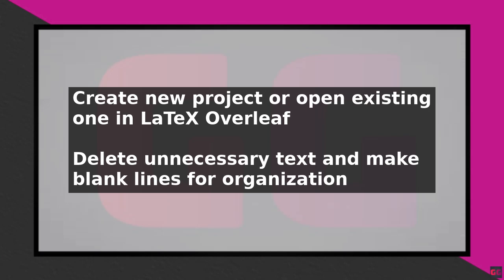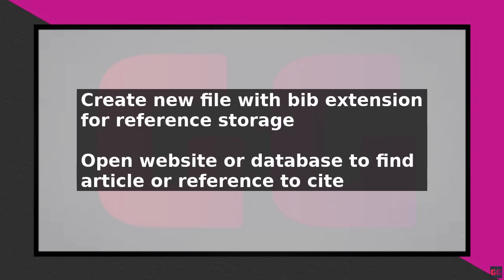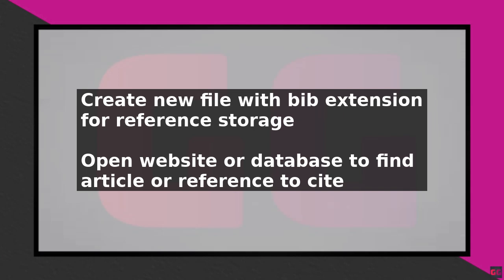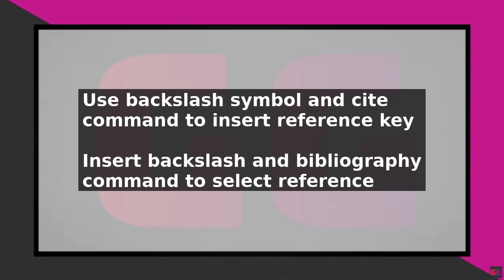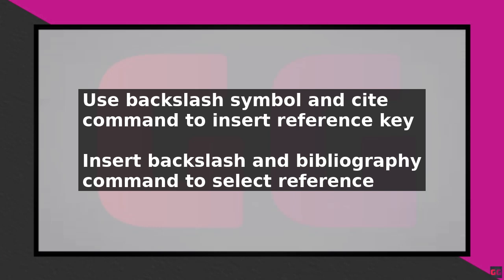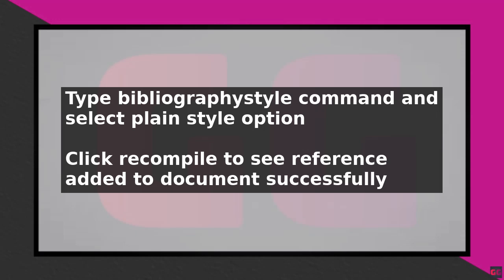How To Add References In Latex Overleaf (2025)